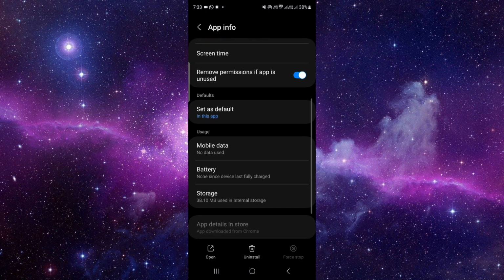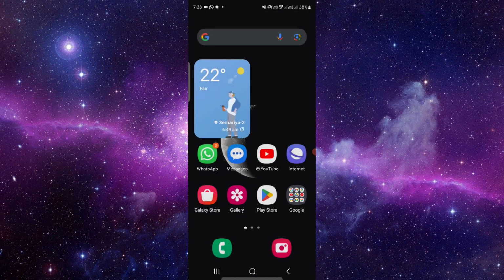✅ How to Fix Verizon Visa Card App Not Working (Full Guide)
Having trouble with the Verizon Visa Card app? Don't worry, we've got you covered with this comprehensive guide! In this video, we'll address common reasons why the Verizon Visa Card app may not be working properly and provide step-by-step solutions to resolve the issue. Whether it's a connectivity problem, login issue, or technical glitch, we'll guide you through the troubleshooting process to ensure you can manage your card seamlessly. Watch now to ensure uninterrupted access to your Verizon Visa Card account!

Key Learning Points:
- Common reasons behind Verizon Visa Card app not working
- Tips for optimizing the performance of the Verizon Visa Card app